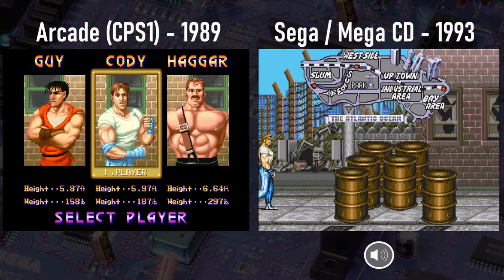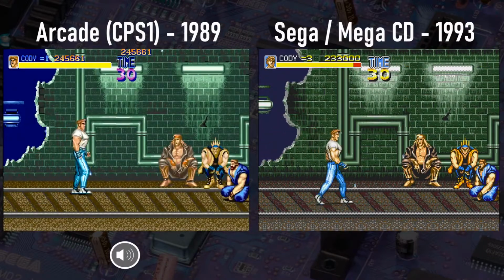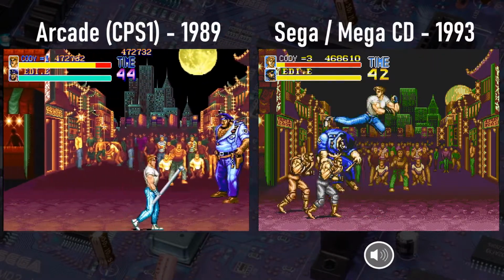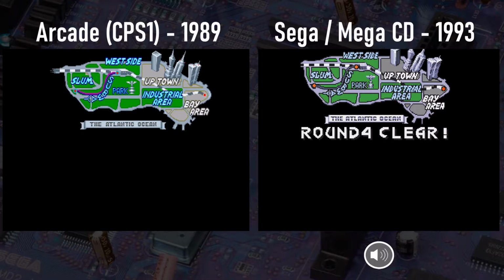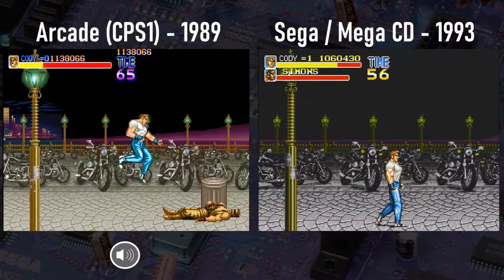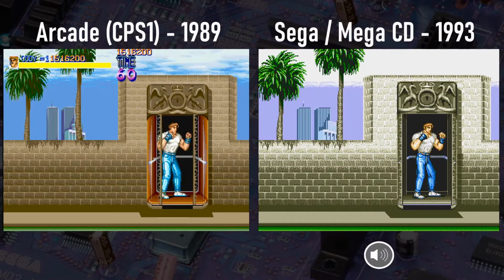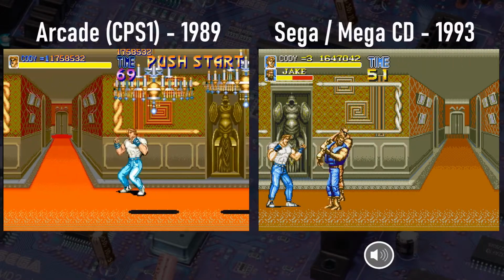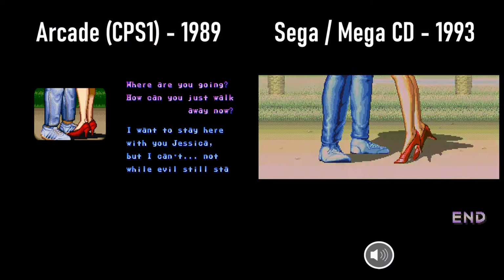Final Fight arcade vs Sega CD aka Mega CD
For best results view at 1080p60fps. It's another episode of Utterly Pointless Comparisons! Join me for a look at the arcade and Sega CD / Mega CD versions of Final Fight / Final Fight CD!

This is a long play or lets play stle video that includes a complete playthrough of both versions of the game at the same time with commentary throughout. What a miracle technology is.

If you like this video check out some of my others!